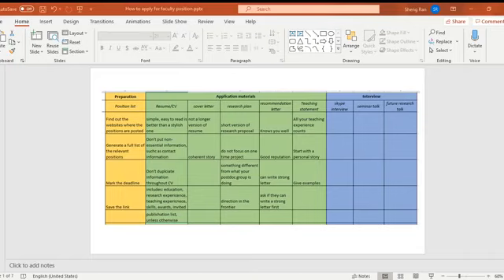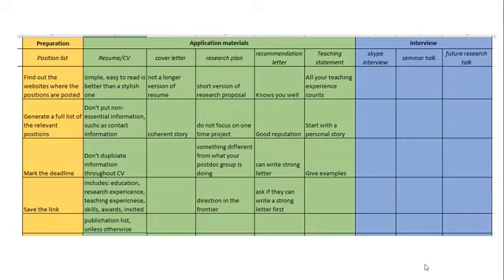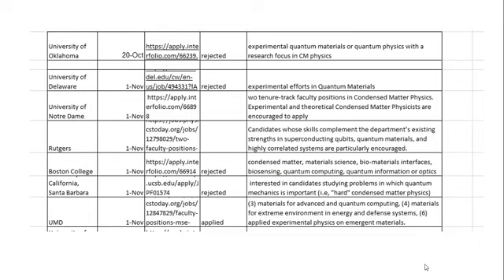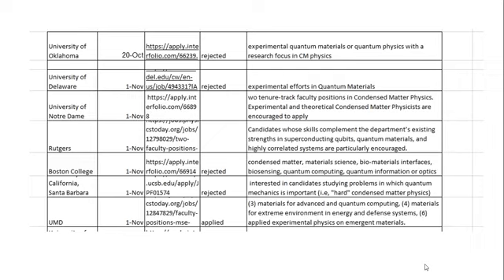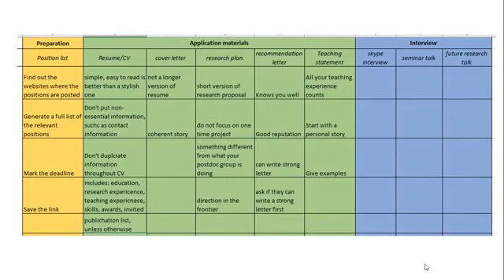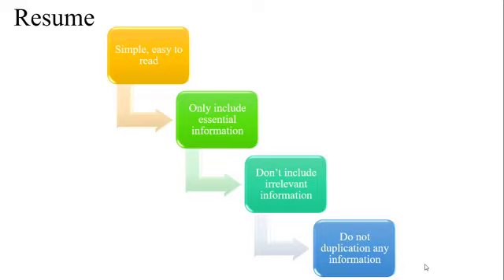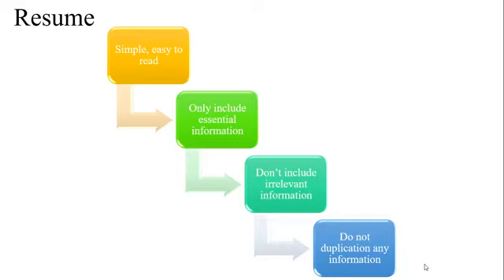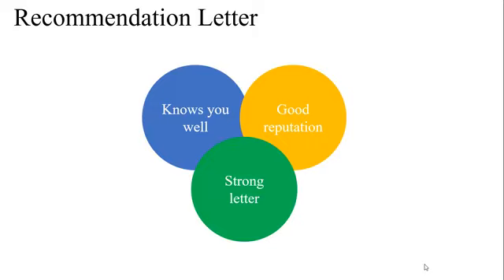How to apply for faculty positions 2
I talked about what you need to do to prepare, and the key points for each of the five documents you need to submit